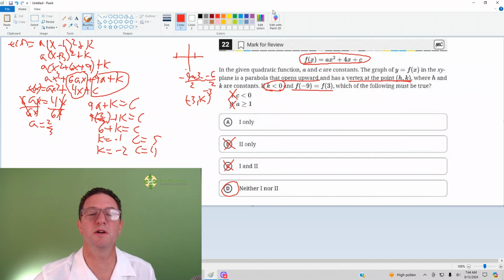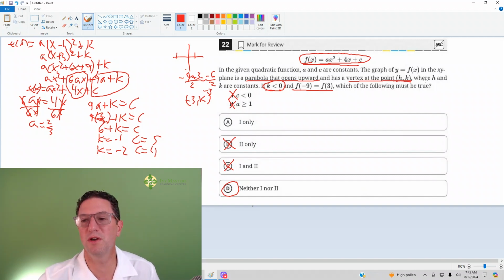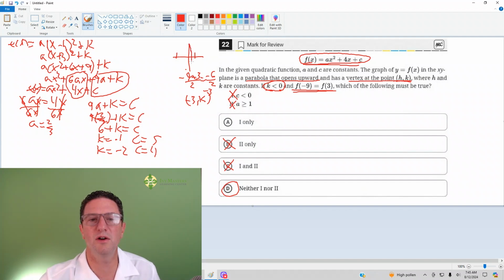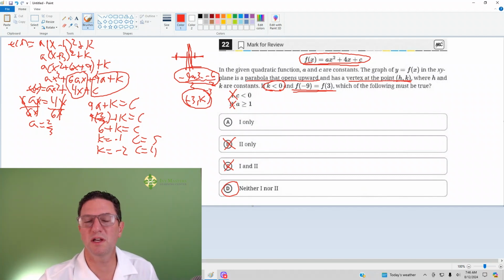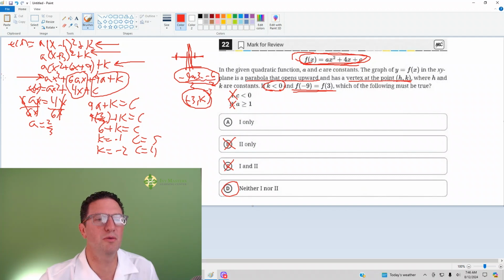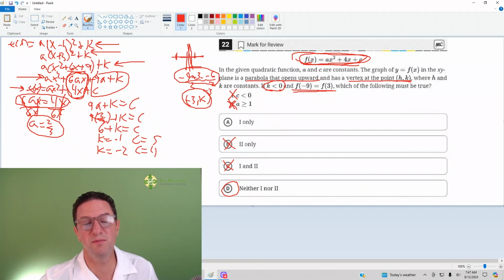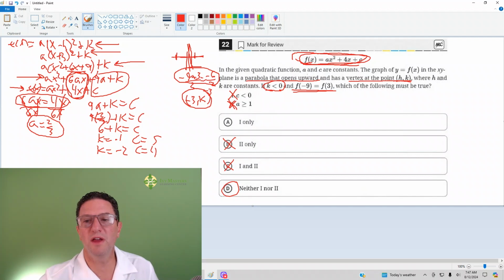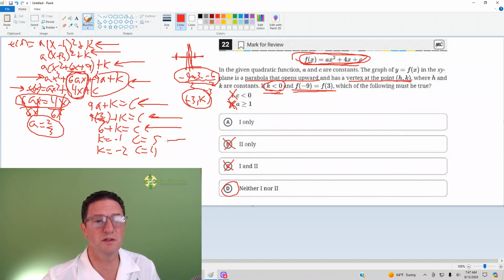Digital SAT practice test 2 short math harder module 2B number 22 || Ivy Masters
I bet you can't solve this tricky SAT math question, but I'm going to show you how to tackle it like a pro!
This is why you need to know vertex form of a parabola

harder, difficult, math, tips and tricks, Blue book app, digital SAT, Bluebook app, New SAT

In the given quadratic function, a and c are constants.  The graph of y = f(x) in the xy-plane is a parabola that opens upward and has a vertex at the point (h,k), where h and k are constants.  If k  0 and f(-9) = f(3), which of the following must be true?

     I. c  0
    II. a  or = 1

Welcome to Ivy Masters! In this video, we challenge you with a harder SAT math question from our Digital SAT practice test, specifically from module 2B, number 22. If you're looking to boost your SAT math skills and tackle tougher problems, you've come to the right place!

Join us as we break down this complex question, providing step-by-step solutions and strategies that will enhance your problem-solving abilities. Whether you're preparing for the SAT or just want to sharpen your math skills, this video is perfect for you!

Don't forget to pause the video, give it a try yourself, and then check out our detailed explanation! Let's see if you can solve this one!